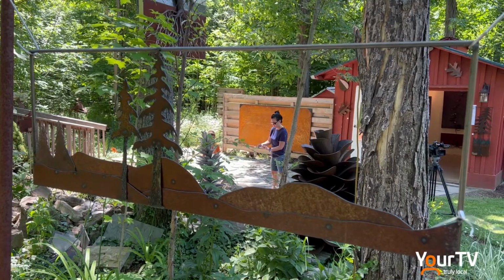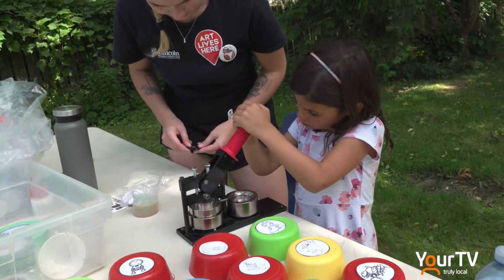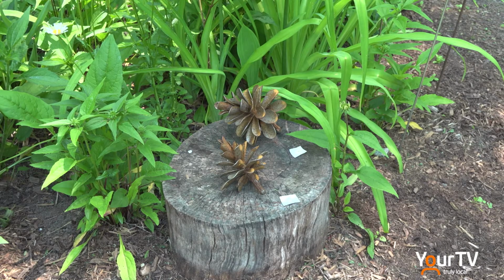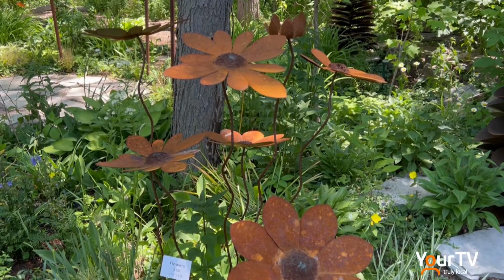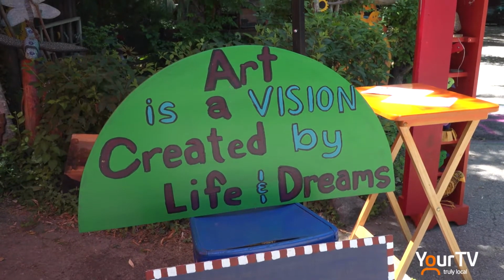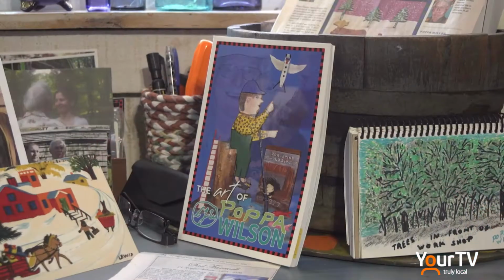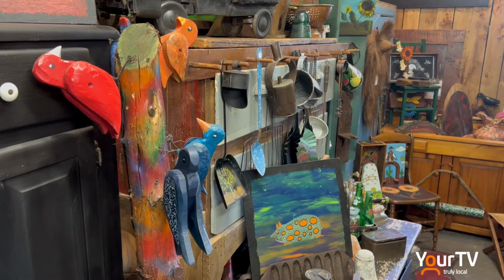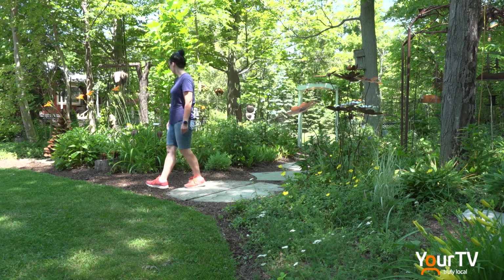Art Lives Here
Art Lives Here is a dynamic community festival celebrating art and culture across Lincoln. On June 24, 25 & 26, all of Lincoln was brought to life by live artist demonstrations.